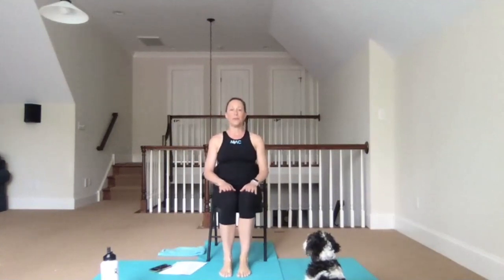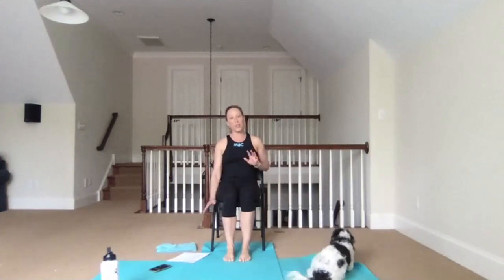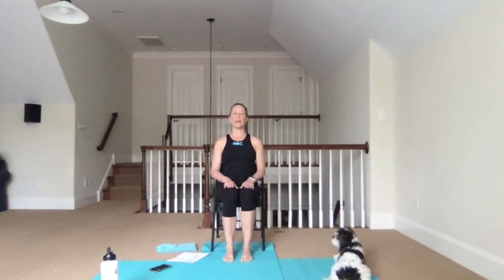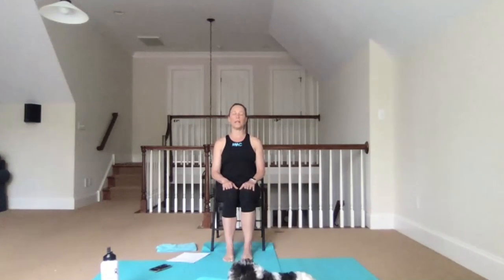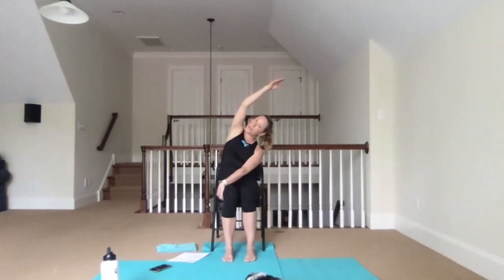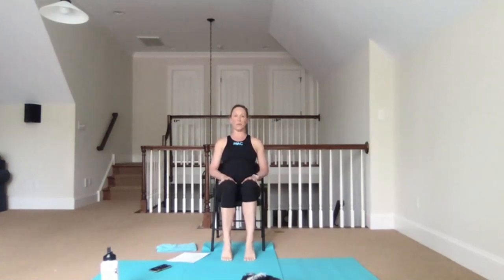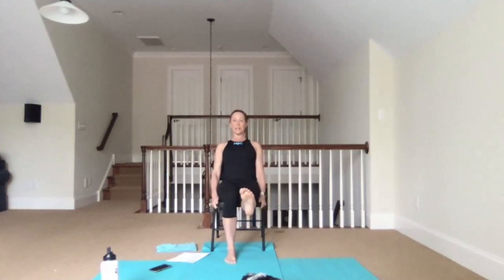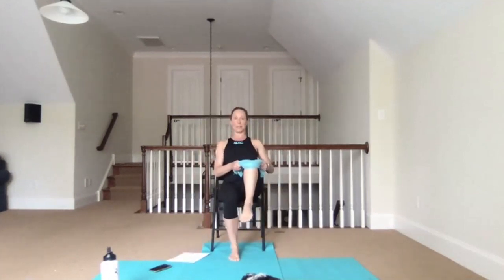Chair Yoga March 31, 2020